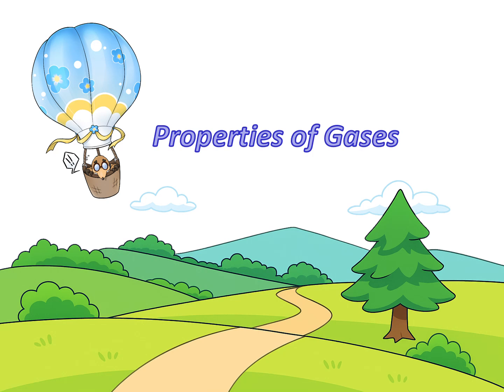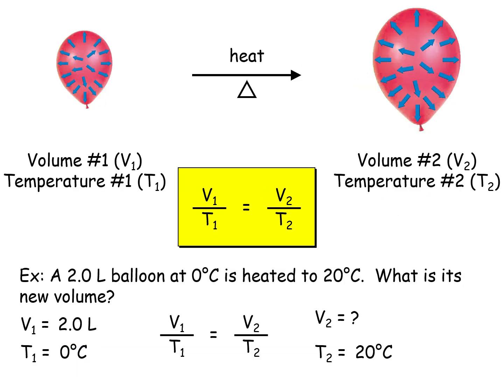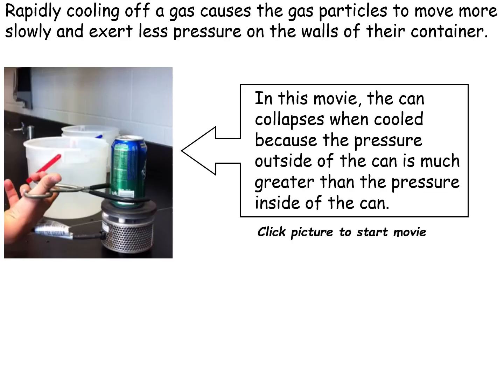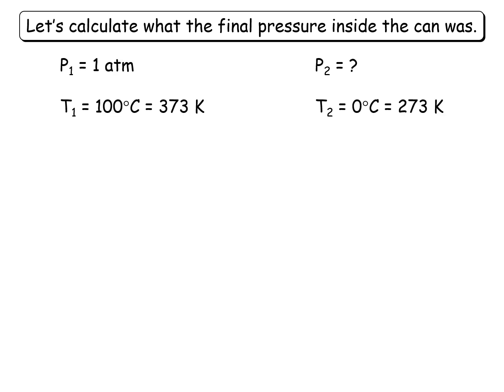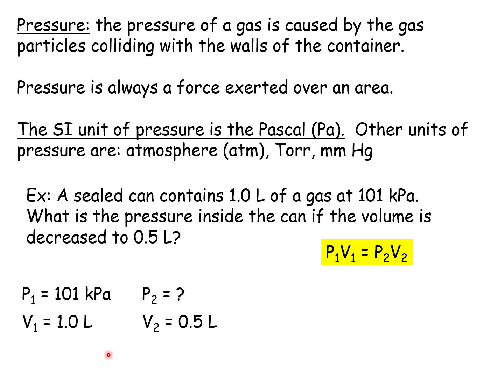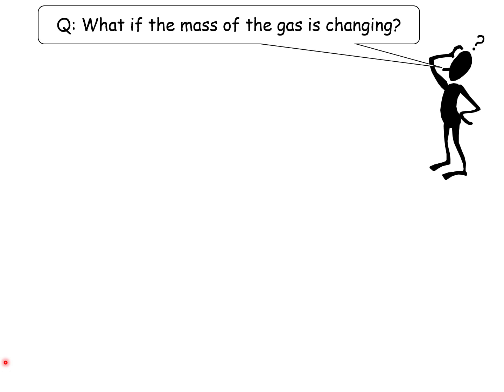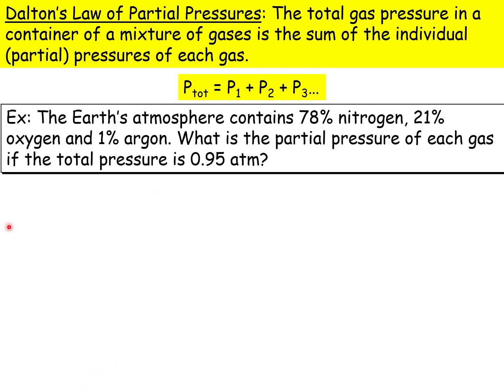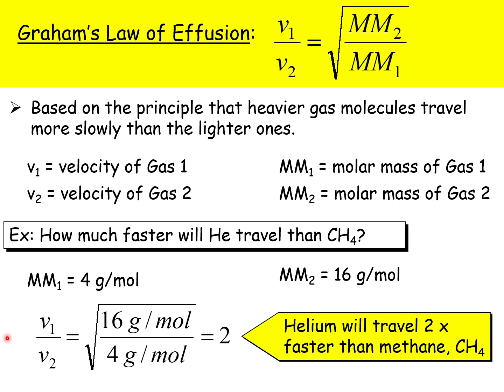Lesson 4.6: Properties of Gases and Gas Laws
In this lesson, we explore the properties and behavior of gases through demonstrations and key gas laws. Learn how temperature, pressure, and volume are related in gases, and see real-world examples of Charles’s Law, Boyle’s Law, Gay-Lussac’s Law, and the Ideal Gas Law in action. Includes a visual demonstration of how changing temperature and pressure can cause a can to collapse!